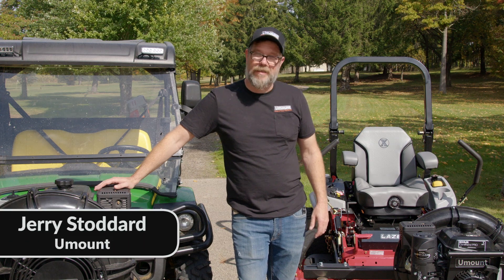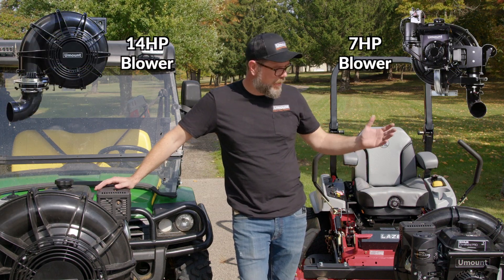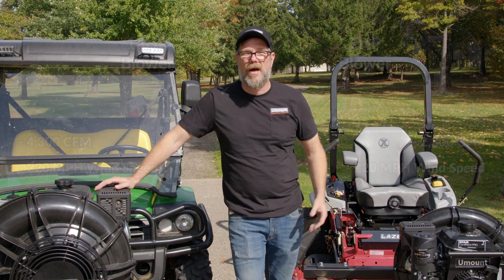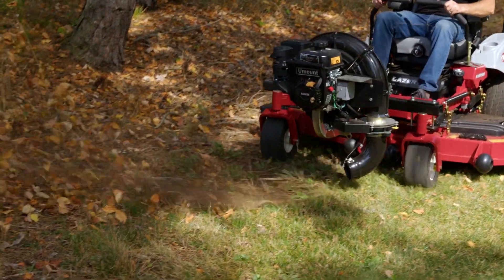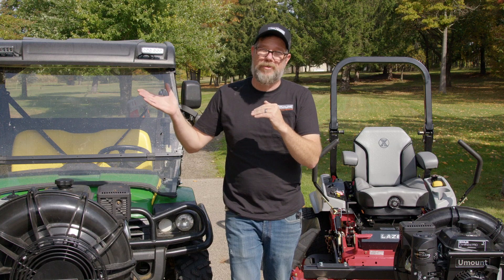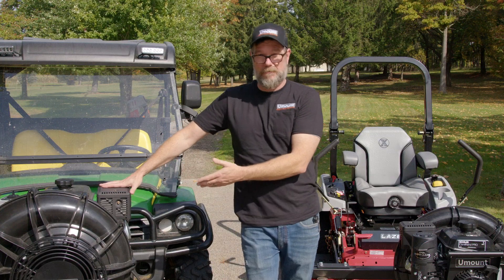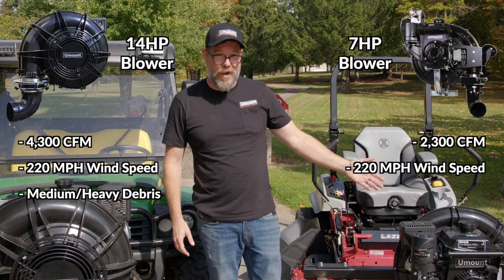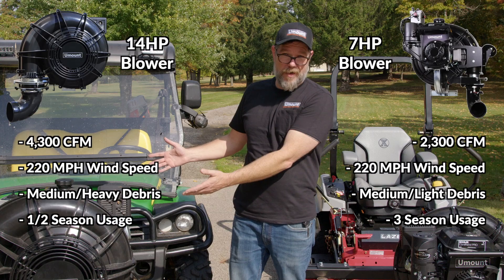Umount 14HP vs 7HP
Performance differences between the Umount 14hp and 7hp blowers